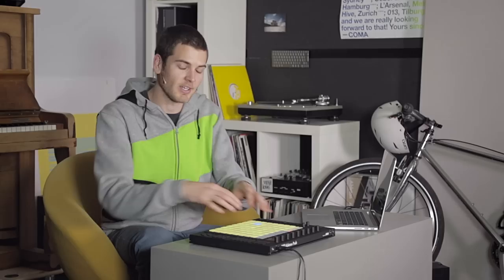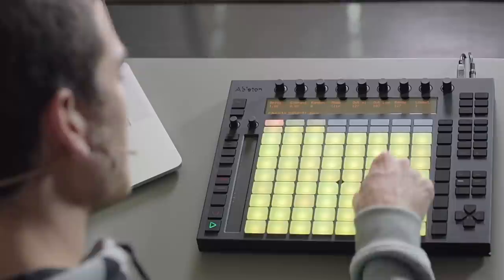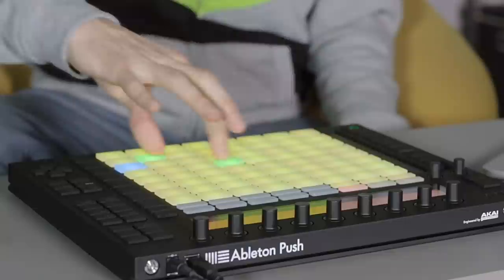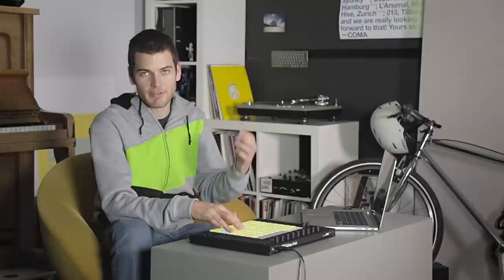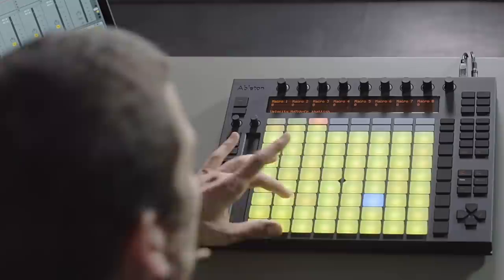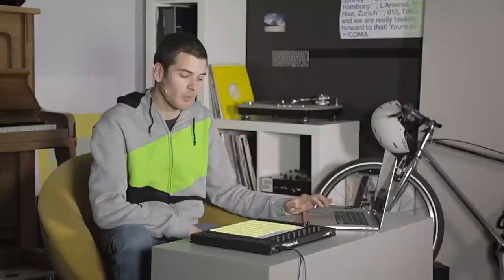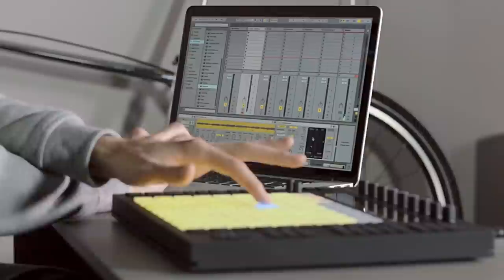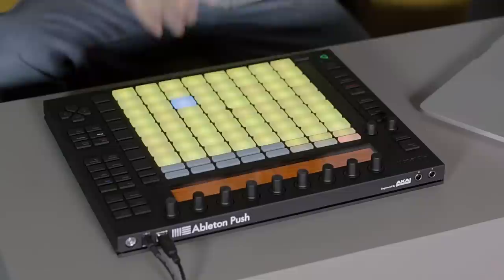Mad Zach Push 1 Performance Walkthrough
Mad Zach shares his strategies for playing with the 64 pad layout, tweaking individual sounds, and some useful production tips for getting punchy drums – all on the basis of the free 64 Pad Lab Pack.